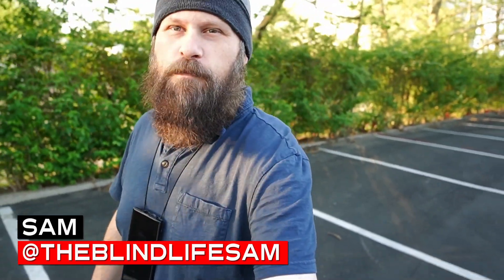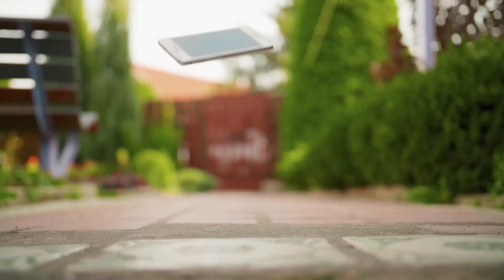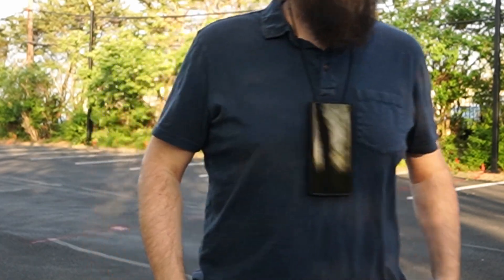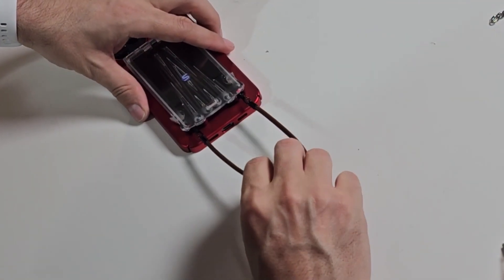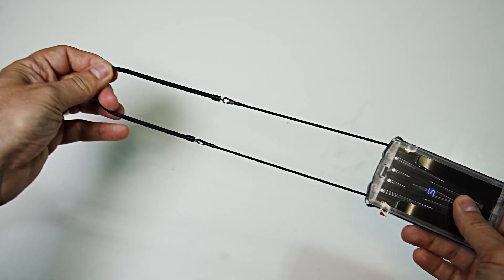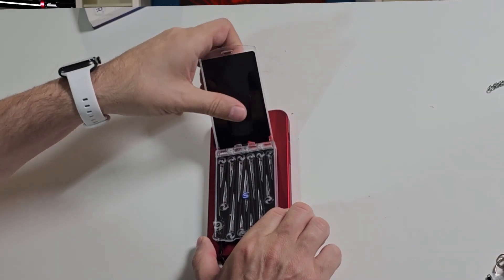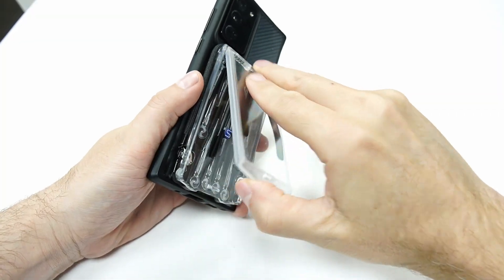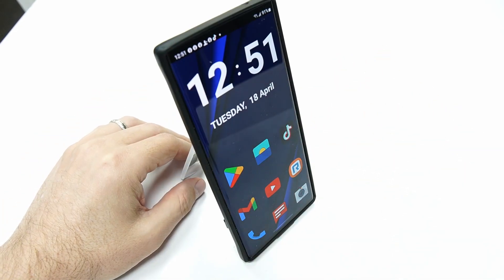Slinger - The Last Phone Accessory You Will Ever Need!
This is the SLINGER, a new accessory for your smartphone that adds an easy-to-use retractable strap, that can be neatly tucked away when not in use. This strap, which comes in a wide variety of colors and materials, allows the user to safely use their phone hands-free! The Slinger even holds the phone in the perfect position for hands-free phone calls!

Mailing address:
4101 Tates Creek Centre Dr.

SHOPPING
Recommended Amazon products, Low vision shirts, Recommended audiobooks:
Dr. Lite lighting options

CAMERAS:
Sony a7 IV
Sony a5100
Canon M6 Mark II:
Go Pro Hero 6 Black
LENSES:
Sony 20mm F1.8 G
Sigma 16mm F/1.4
Sigma 30mm F/1.4
Sigma 56mm F/1.4
MICROPHONES:
Rode Video Micro
Saramonic Blink 500
TRIPODS:
JOBY Gorilla Pod
K&F Concept
EDITING SOFTWARE:
Davinci Resolve 16